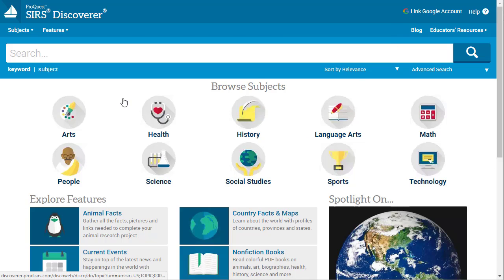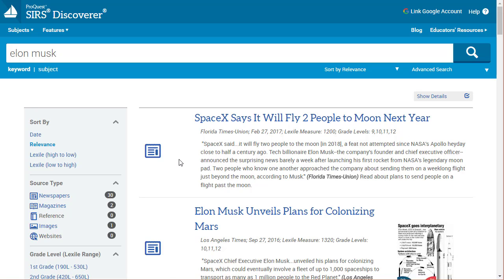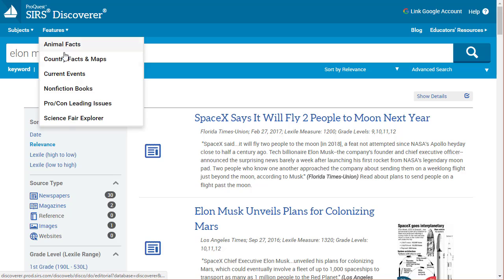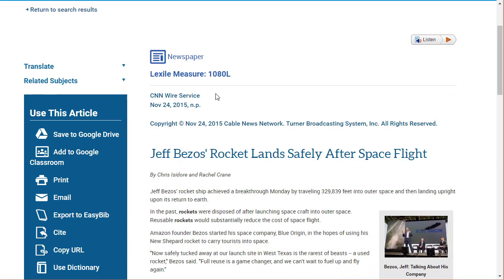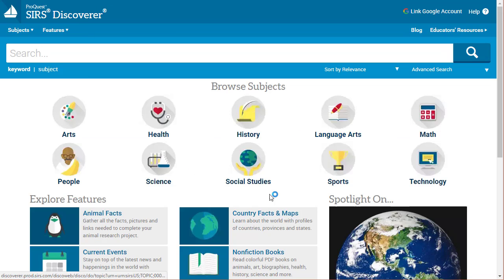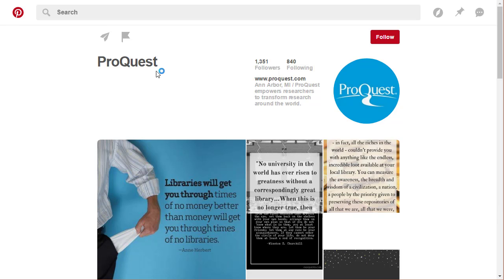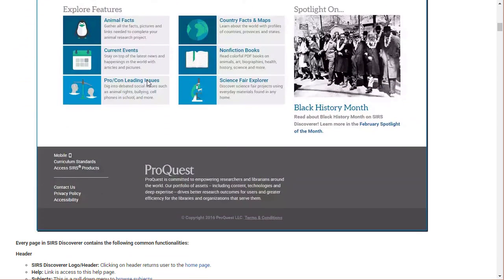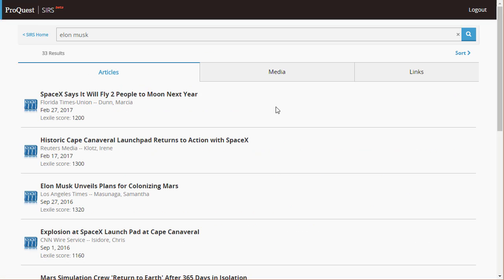ProQuest SIRS Discoverer Walk-Through